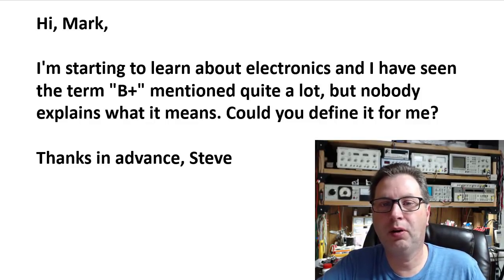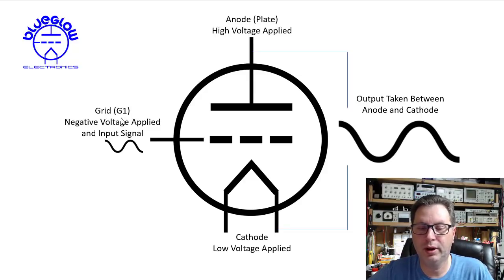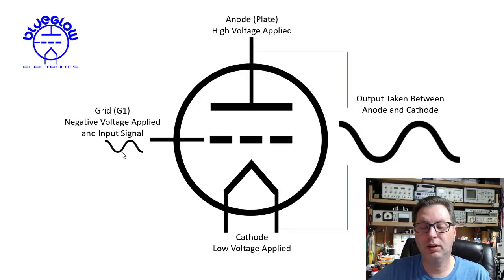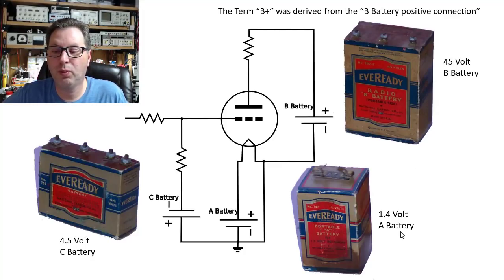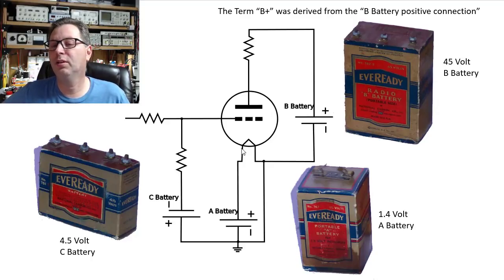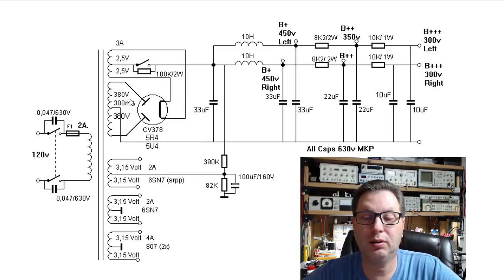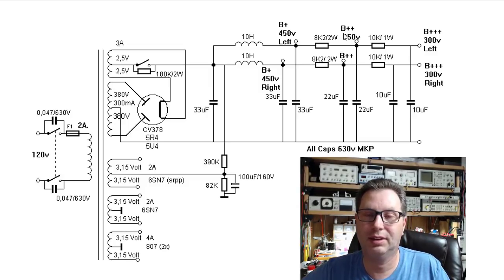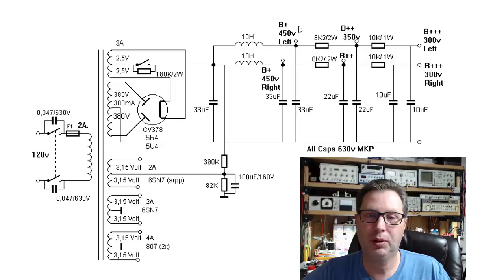What does the term B+ mean relating to a vacuum tube circuit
BG179 - An explanation of what B+ voltage is and how it is used in a vacuum tube circuit.  We use a single ended amplifier power supply circuit to help explain what anode (plate) voltage is and why its called B+.